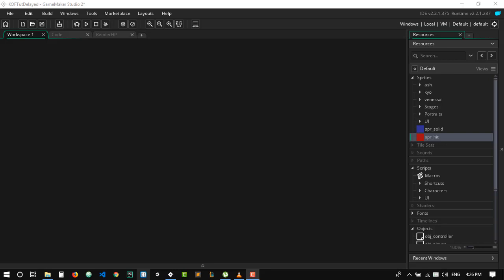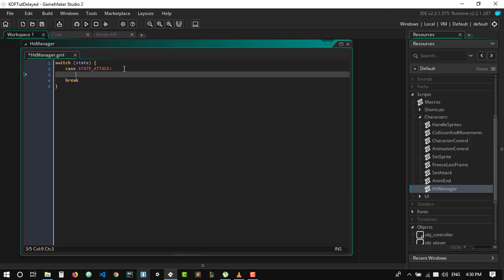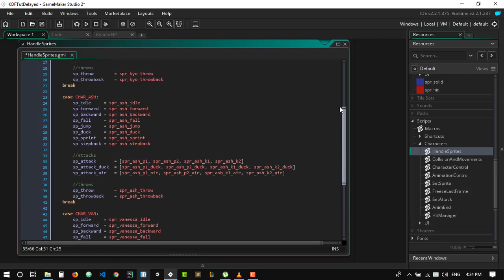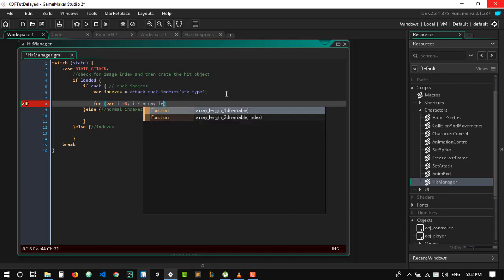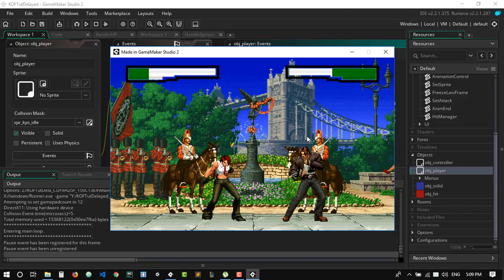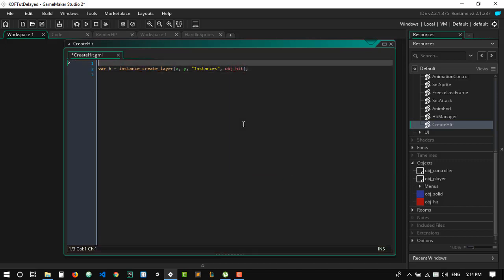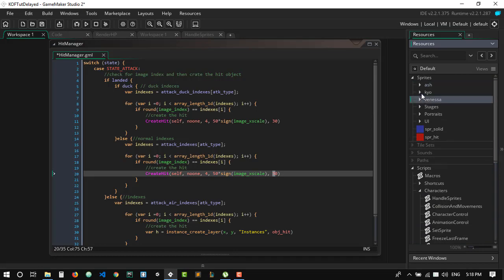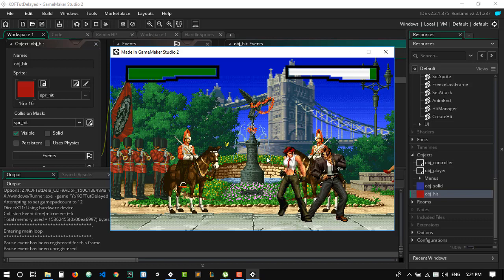[06] Fighting Game | Hit System | [GMS Tutorial]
Note :
you can fix the hit position by changing the CreateHit script to :
isntance_create(x+x_offset, Y-Y_OFFSET, obj_hit)
(change the '+' into '-')